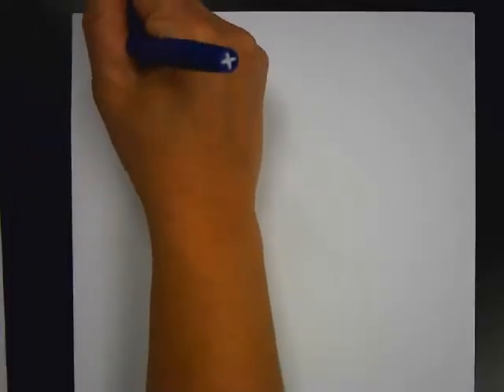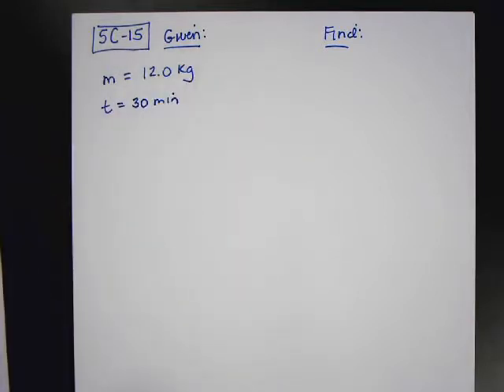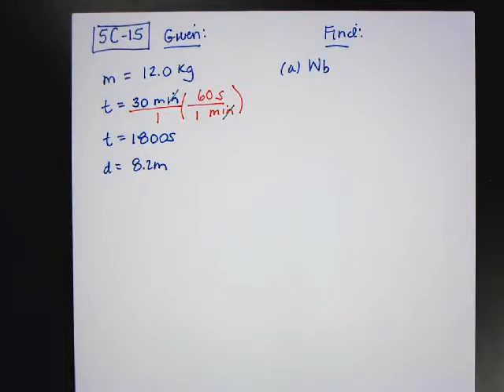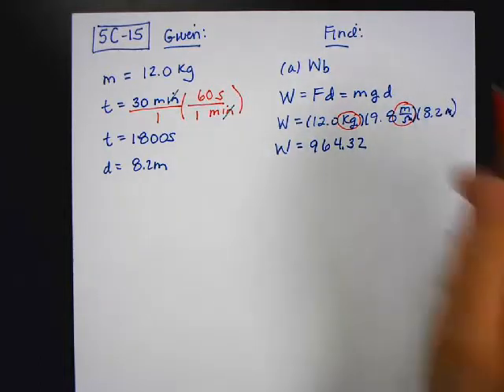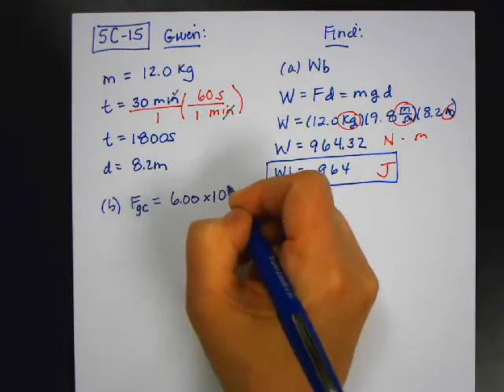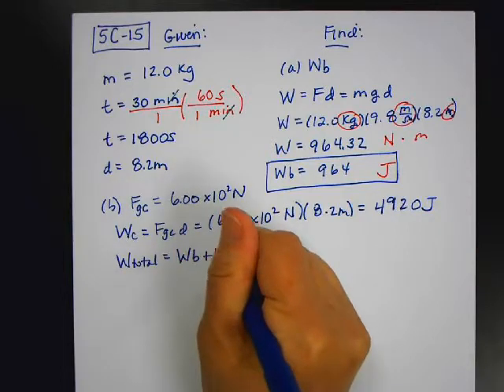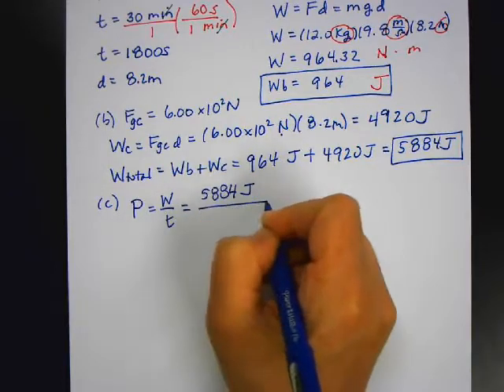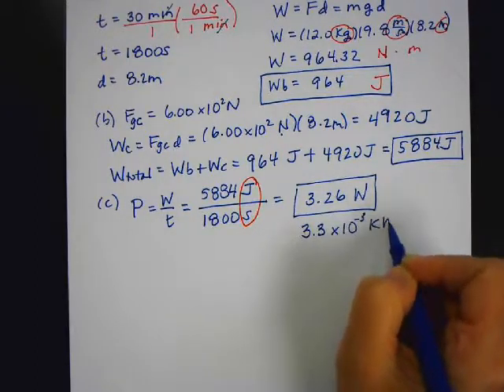HP5C15 Power FV